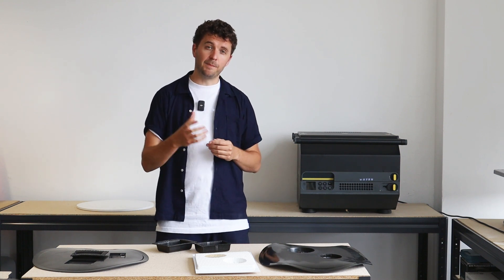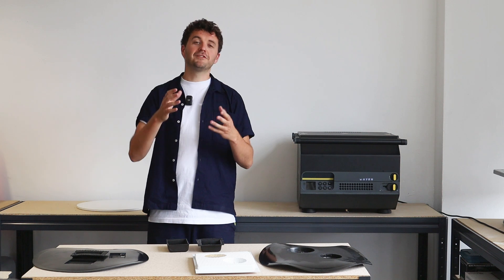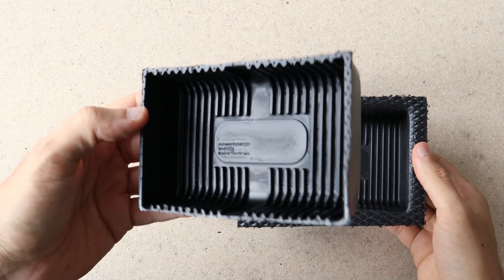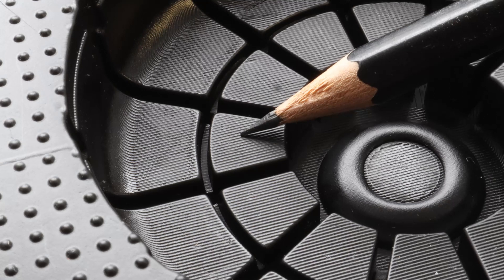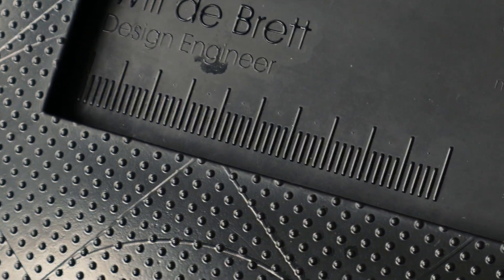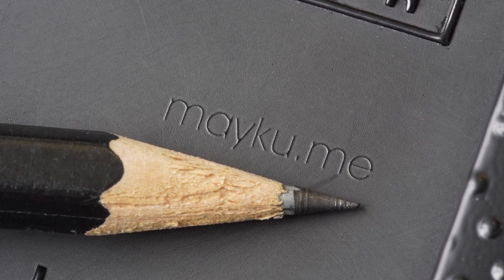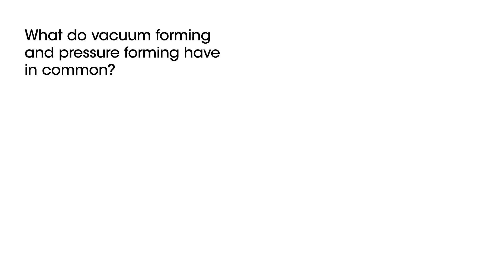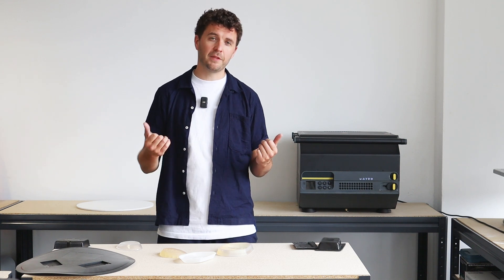Pressure forming vs. Vacuum forming: Understanding the differences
In this video, Mayku co-founder Benjamin Redford will show the key differences between vacuum forming and pressure forming.

Contents:
00:00 Introduction
00:33 What is vacuum forming?
00:49 What is pressure forming?
01:41 Level of detail
02:03 Comparison 1: Packaging tray
03:23 Comparison 2: Industrial component
04:10 Comparison 3: Diffraction grating + Business card
05:17 Design guidelines comparison
05:38 Material compatibility
06:00 Differences recap
07:00 Similarities recap

▬ Learn more ▬▬▬▬▬▬▬▬▬▬▬▬▬▬

▬ Socials ▬▬▬▬▬▬▬▬▬▬▬▬▬▬